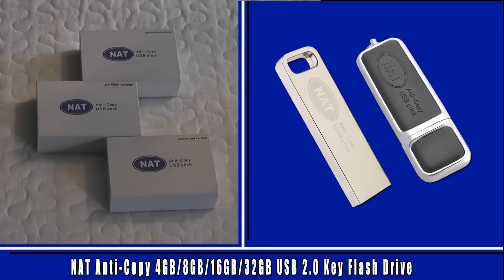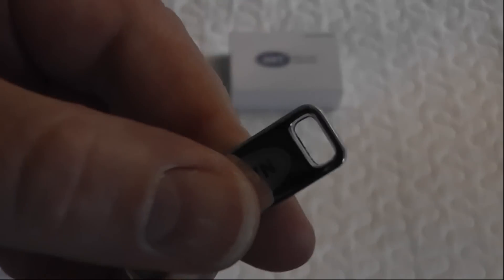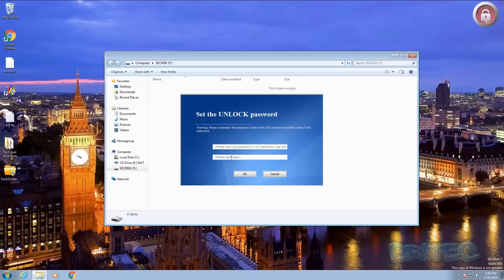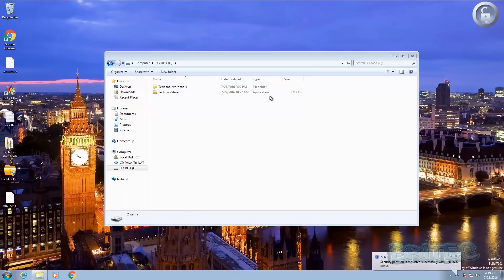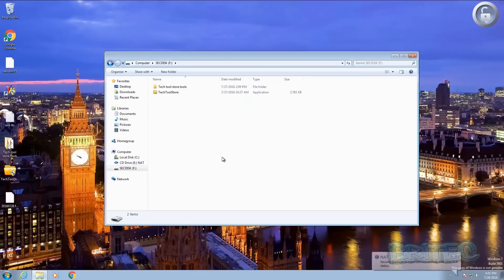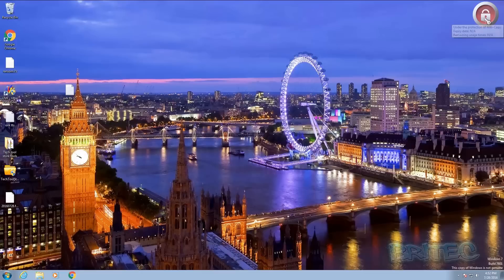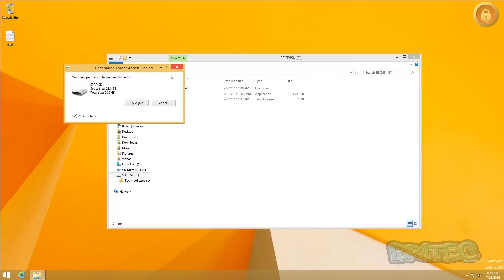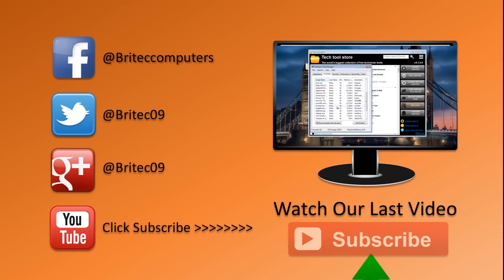How to Protect Data on USB Flash Drive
No matter what industry you are in, protecting your personal data is essential. Having a USB flash drive that encrypts your data can help protect you against someone cloning your identity if the pen drive is lost or stolen, today cyber crime is on the rise and protecting your data is a good step in preventing this happening to you.  There is also another reason why you should use a pen drive like this, virus or malware infection, this prevents writes to the drive and stops malware or auto-run malware jumping on your pen drive and spreading it to your network. Another good reason is customer data, lets say your a doctor, solicitor, nurse or someone who have peoples personal data stored on your USB drive, maybe you work from home and take data home stored on that drive? who knows, its best to encrypt it and password protect that storage device.

Runs on Windows OS Only
Support XP, Vista, 7, 8, 8.1, 10 1TH both 32-bit and 64-bit (Win10 2TH NOT included). Android, MAC OS, Linux etc NOT supported.